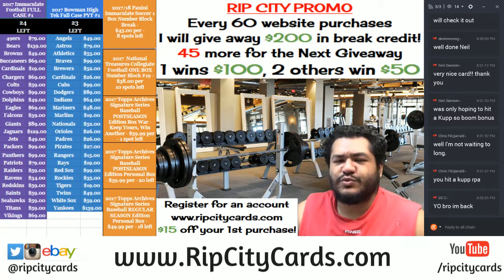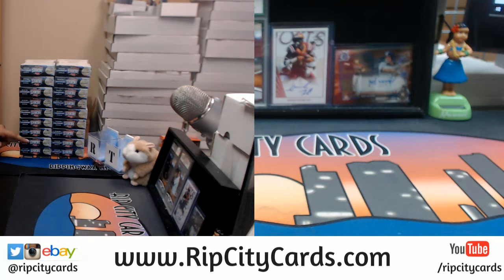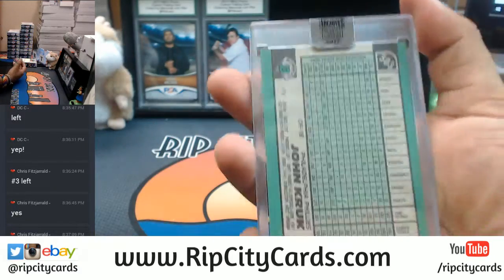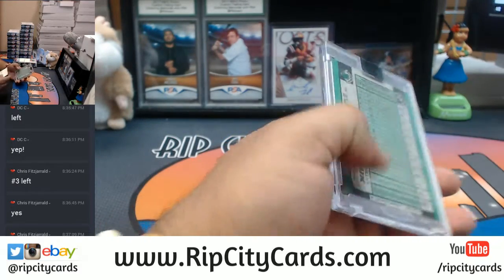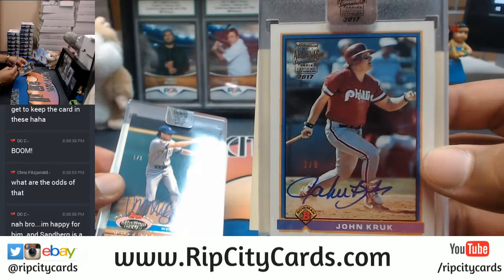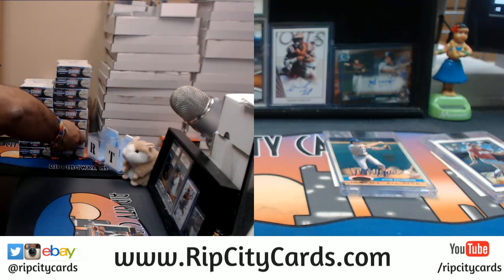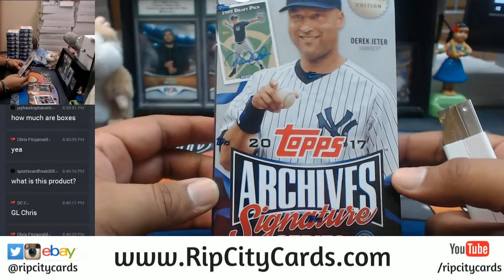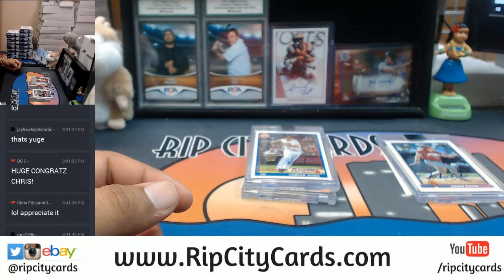2017 Topps Archives Baseball Signature Series Post Season Edition Box War RCC 11092017